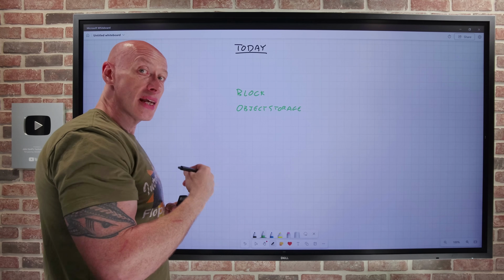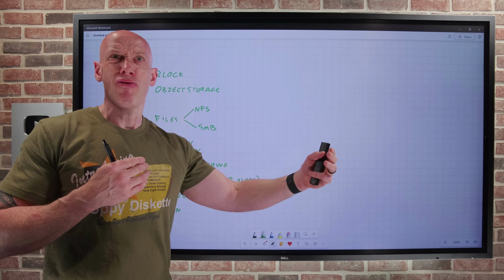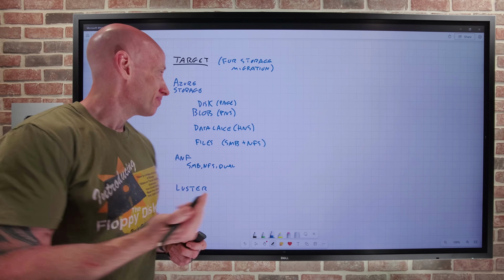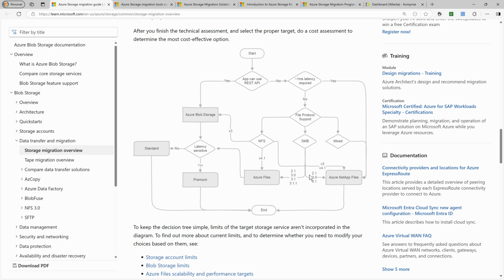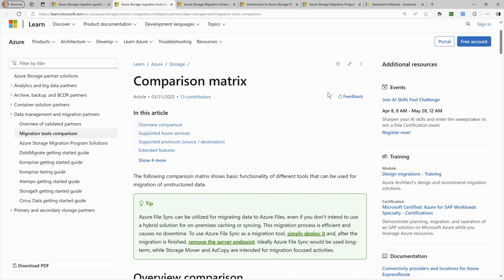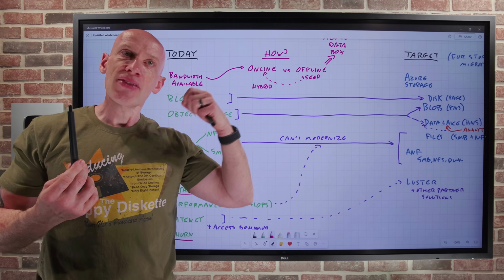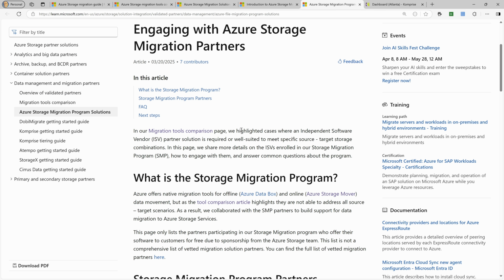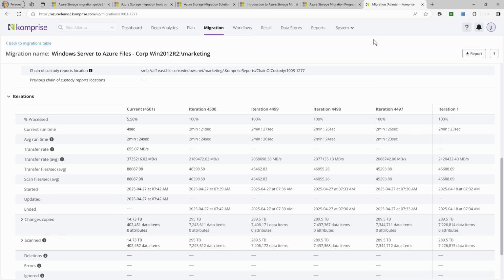Migrating Storage to Azure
A look at how to pick the right Azure storage service and how to perform the migration.

00:00 - Introduction
01:28 - Migration stages
02:09 - Assessment of today
09:39 - Target services
15:01 - Which to use
19:43 - Mapping the services
25:10 - How to migrate
27:18 - When to modernize
28:28 - Online vs offline
33:43 - Solutions to use
38:00 - Storage Migration Program
41:55 - Komprise demo
45:46 - Summary
47:48 - Close

❔ Questions? Maybe I answered it in my FAQ